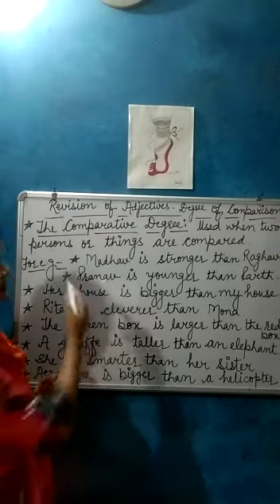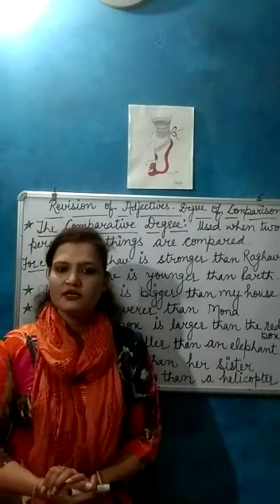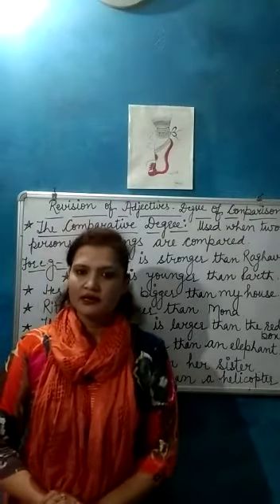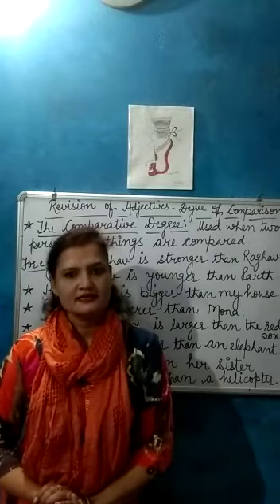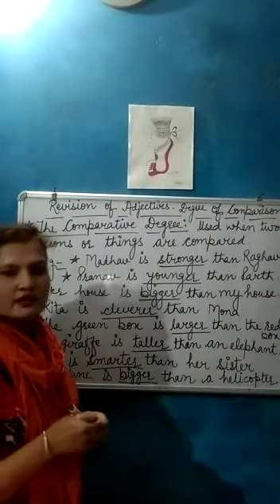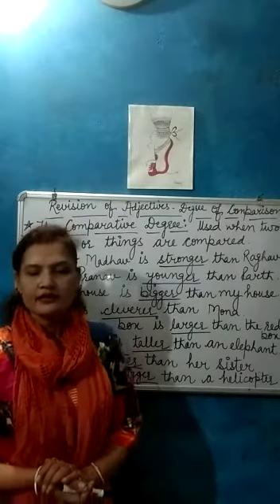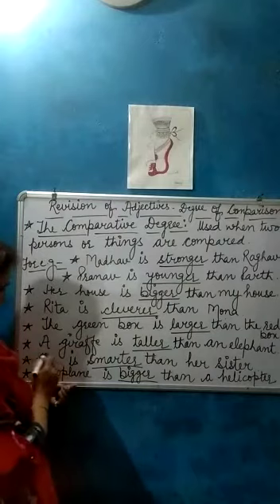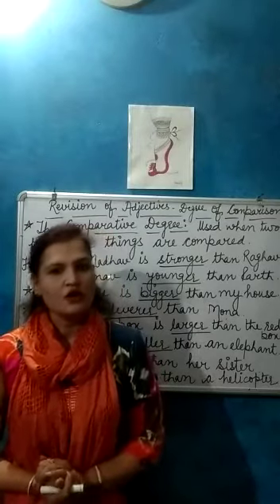7 july,Class- 5, Topic- Revision of Adjectives - Degree of Comparison by Ms Ashima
7 july,Class- 5, Topic- Revision of Adjectives - Degree of Comparison by Ms Ashima